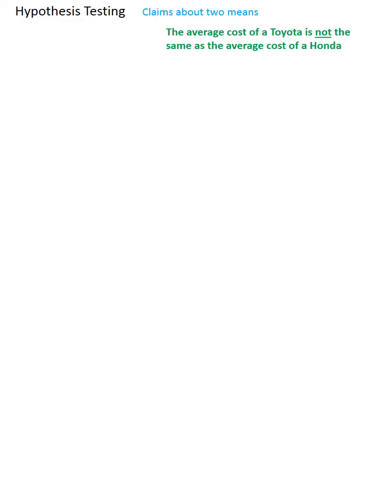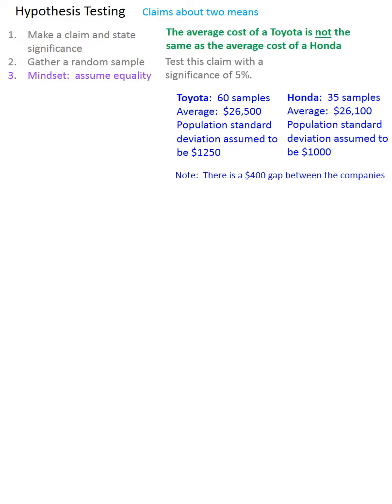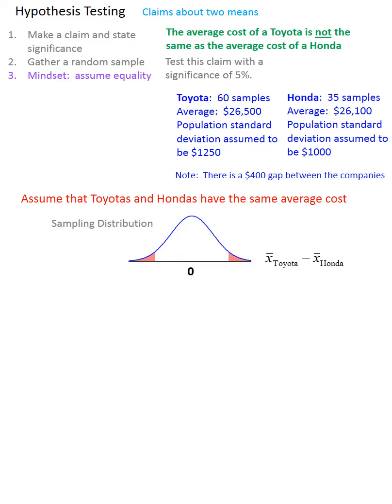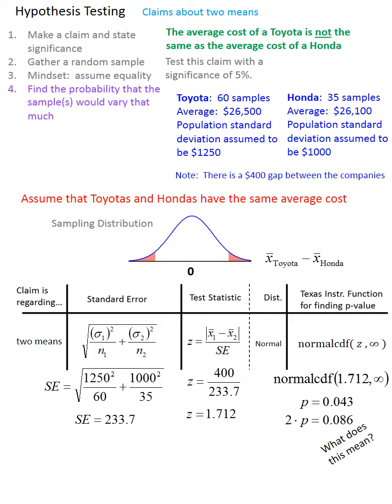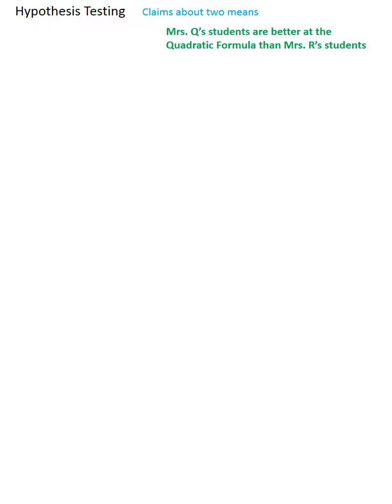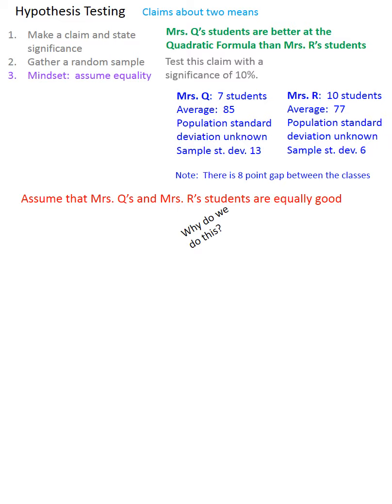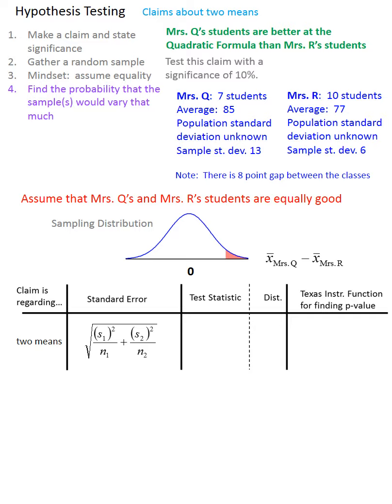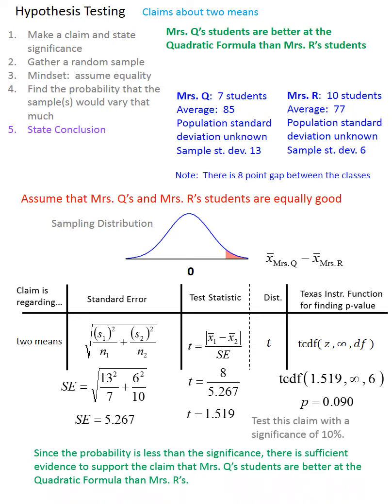hypothesis testing - 6 of 7 - two means